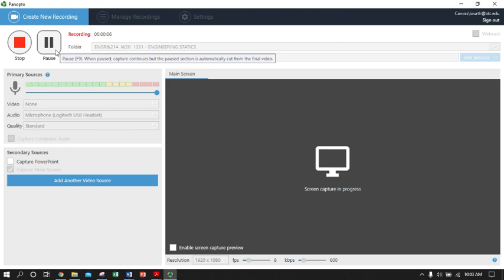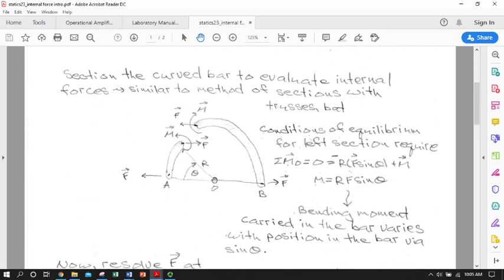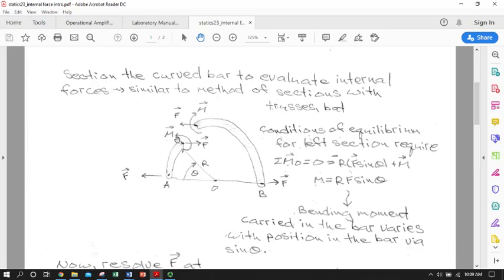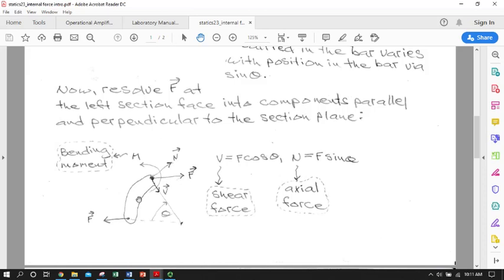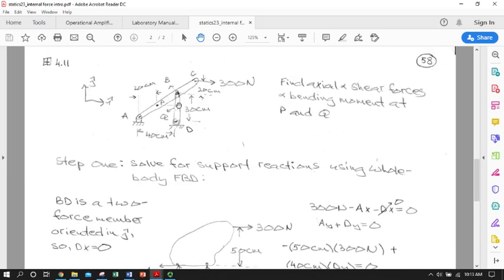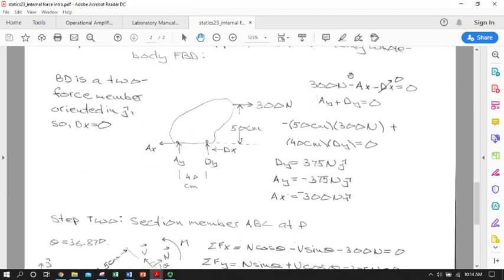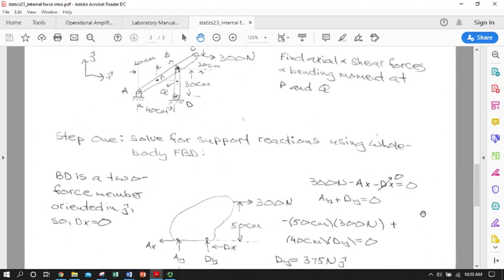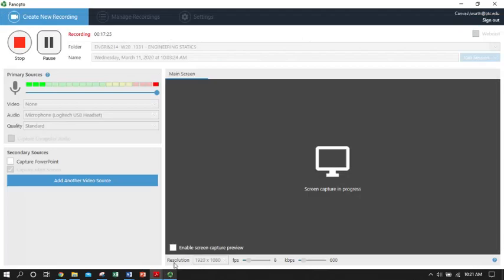ENGR 214 Intro to Internal Forces Lecture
Introduction to the concept of internal forces in loaded rigid bodies, including forces normal to cut sections, shear forces parallel to the cut sections, and bending moment around the cut section.